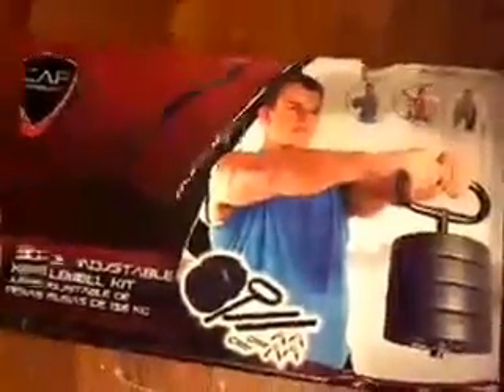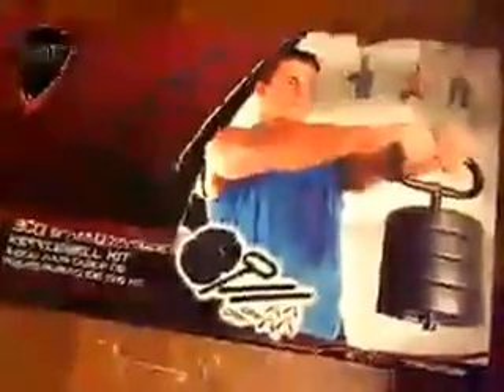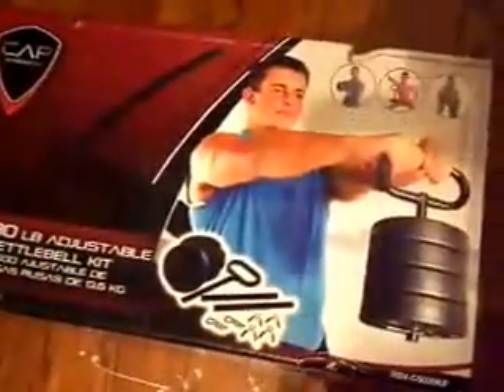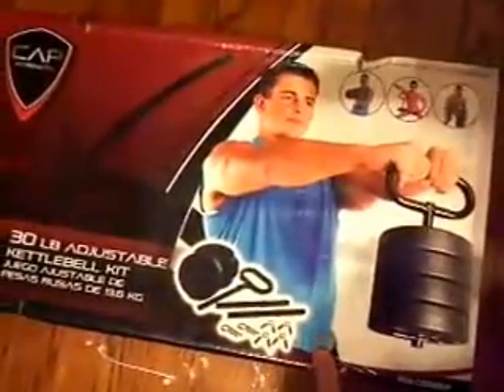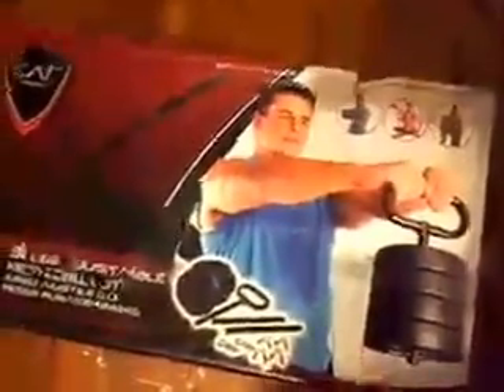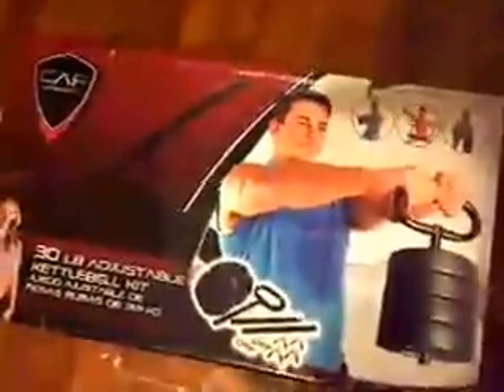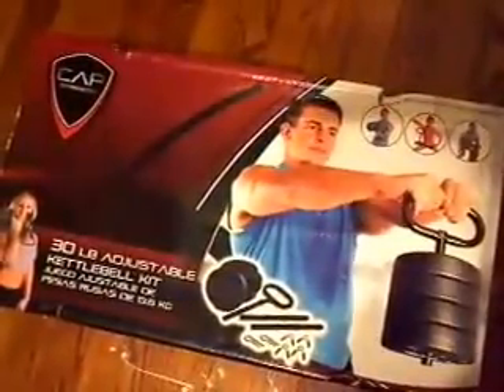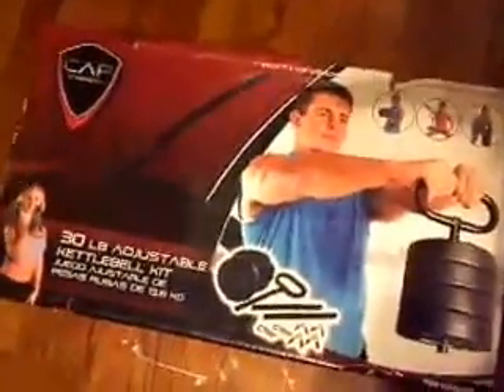Balloon pole tip